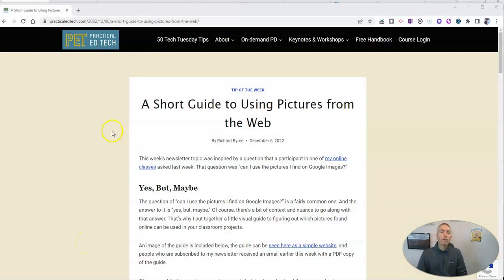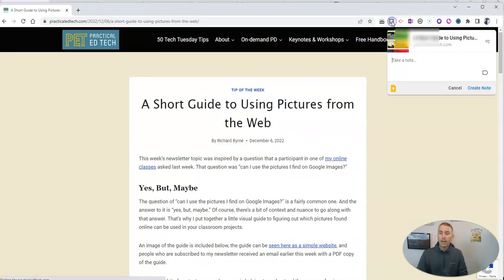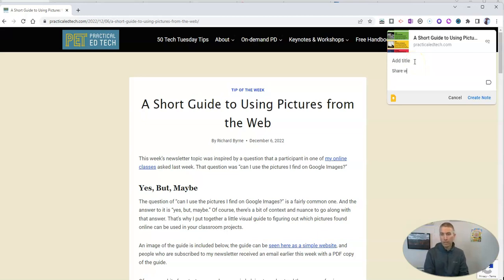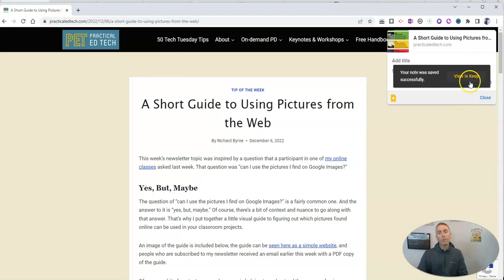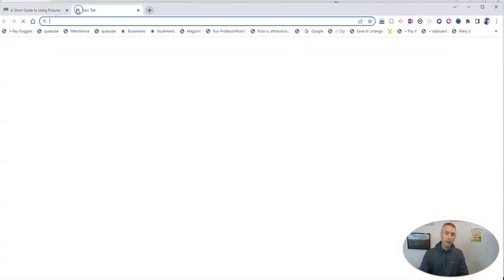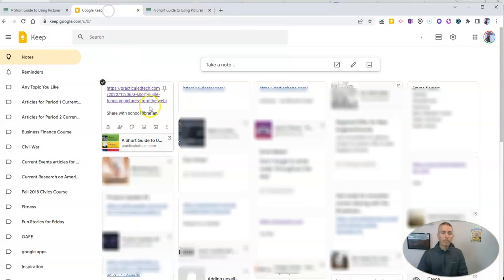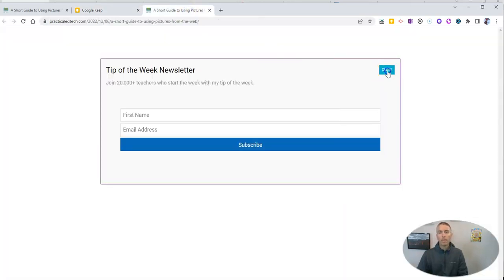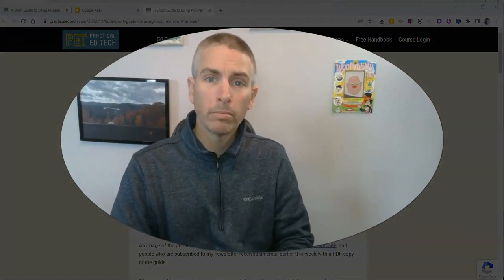Bookmarking With the Updated Google Keep Chrome Extension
The Google Keep Chrome extension was recently updated. Here's how to use it to bookmark websites today.
📔 50 Tech Tuesday Tips!
🏫 Take a course with me: 🏫